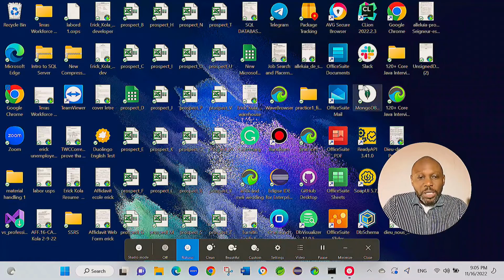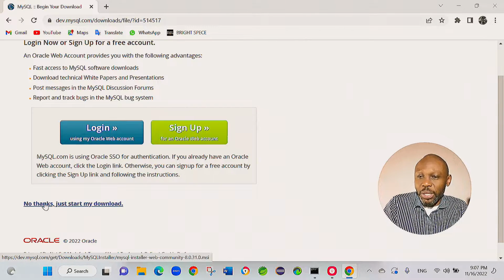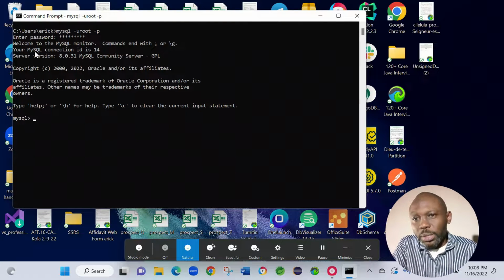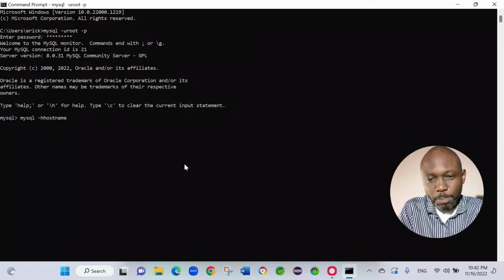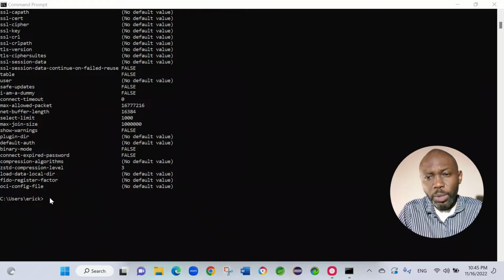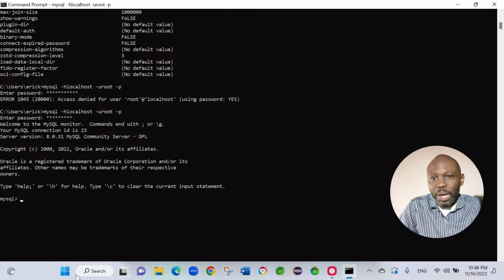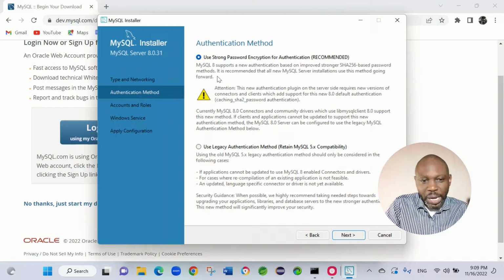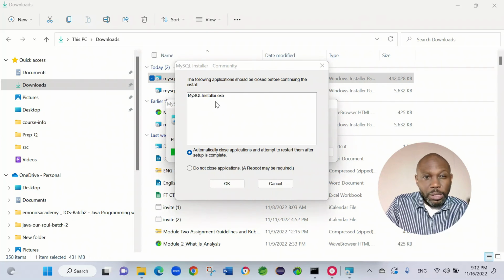How to download MySQL Anda connected to local host using command prompt